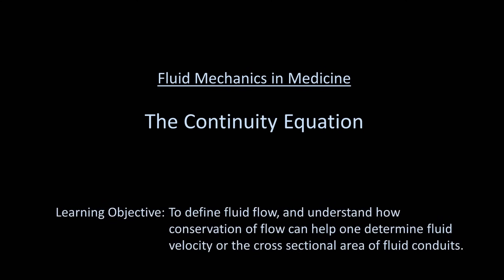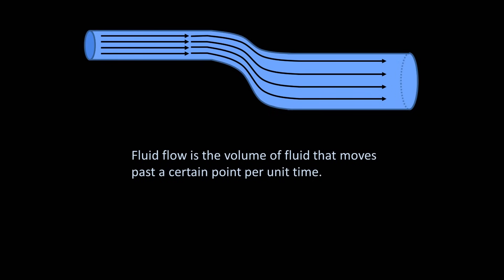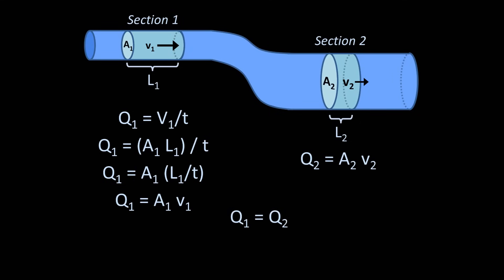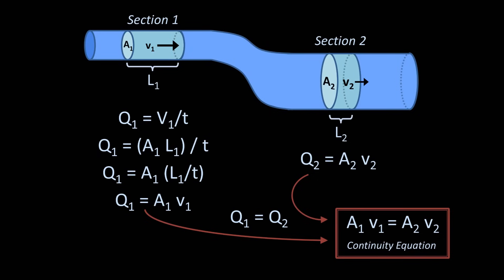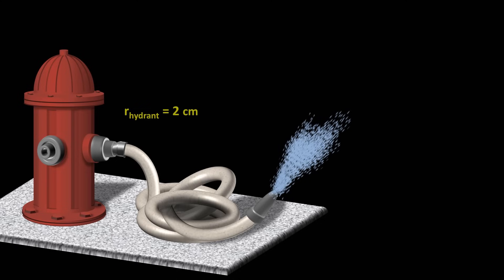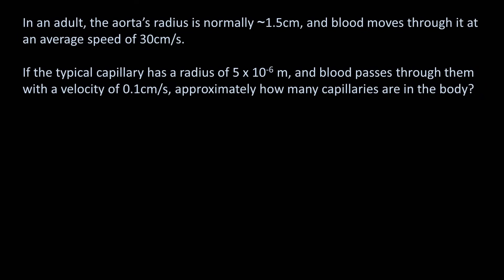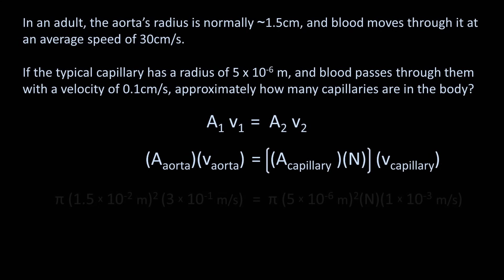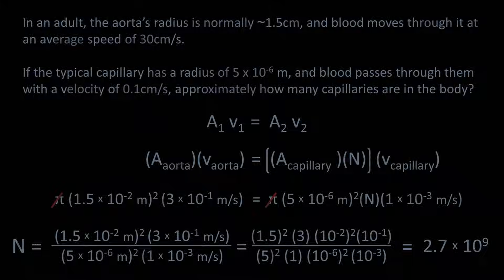The Continuity Equation (Fluid Mechanics - Lesson 6)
A simplified derivation and explanation of the continuity equation, along with 2 examples.